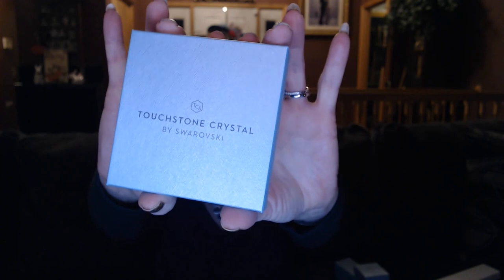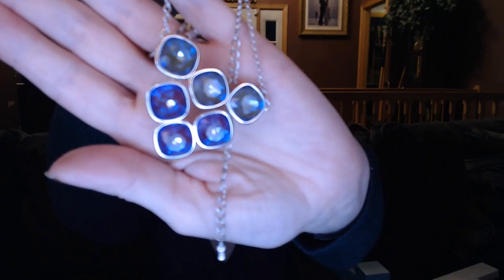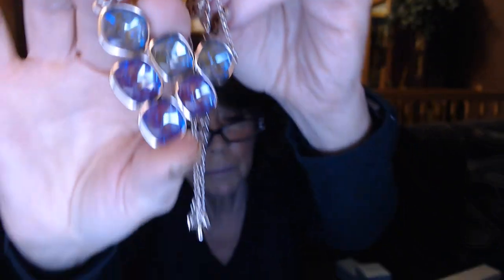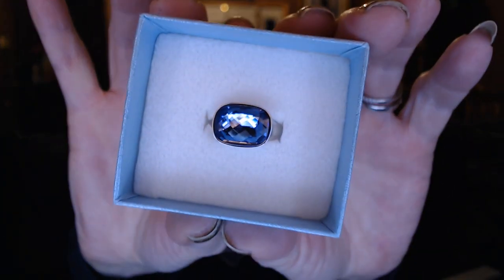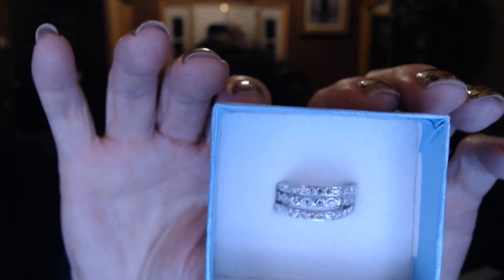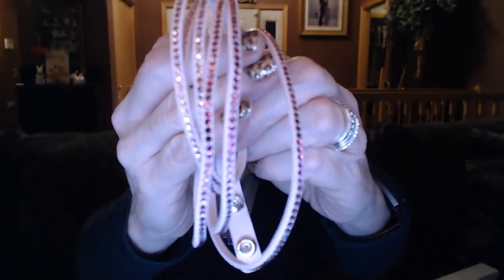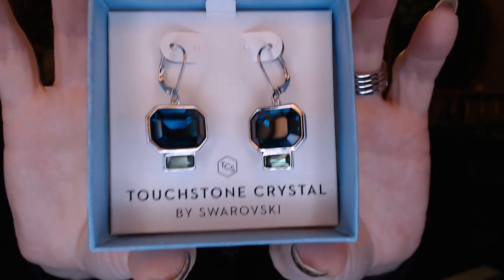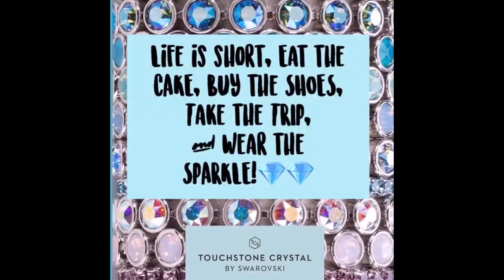My Swarovski Hostess Rewards ~ Aug '19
Hi!

 Thanks for joining me today, check out my Hostess Rewards from my August Touchstone Crystal Facebook Parties!

It was Double Hostess Rewards last month, and thanks to everyone that purchased from party, I received just over $300.00 in Free Jewelry and (3) 1/2 items.

Hosting a Party is the best way to earn free jewelry, September is Double Hostess rewards - but I hear it's pretty close!!

I am in love with my Touchstone Crystal by Swarovski Jewelry, it's affordable, beautiful and has a lifetime warranty!. Whether I'm dressing up like i am pretending to go out, or accessorizing my favorite jeans or leggings, these beautiful Swarovski Crystals accessorize any outfit beautifully, and help make you feel fabulous!!.

The new Fall/Winter catalog is out and it is full of beautiful items!

I hope you check out the new catalog on Belinda's website, and find some pieces that you love!!😍😍😍

xoxo
Nancy